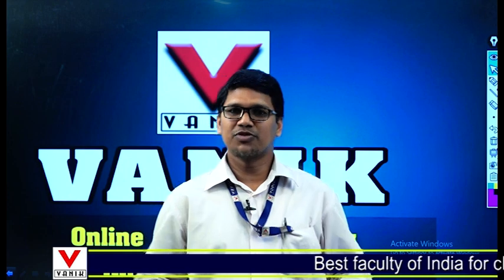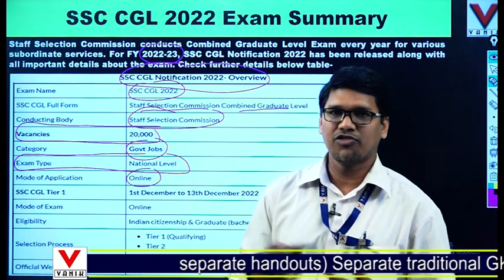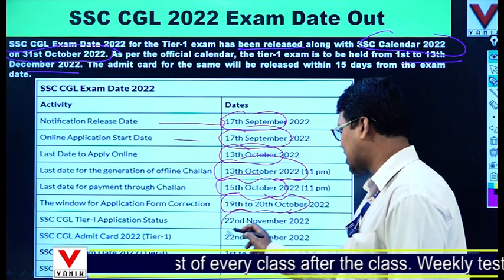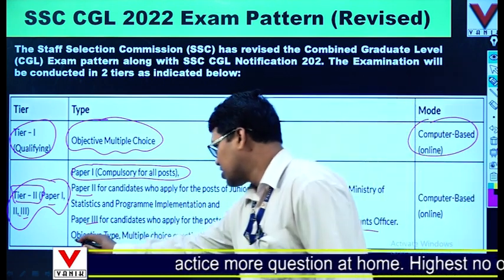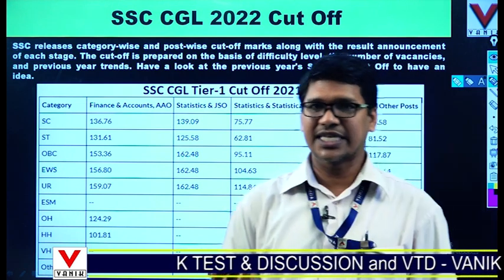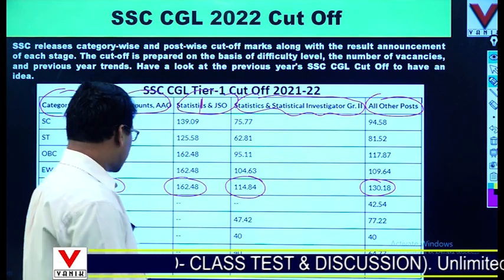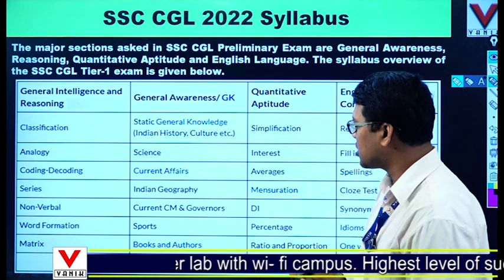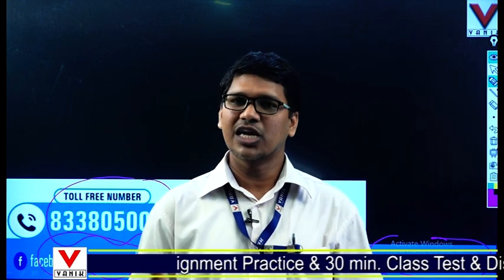SSC CGL TIER - I ADMIT CARD OUT || GOVT JOB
Vanik Smart Class